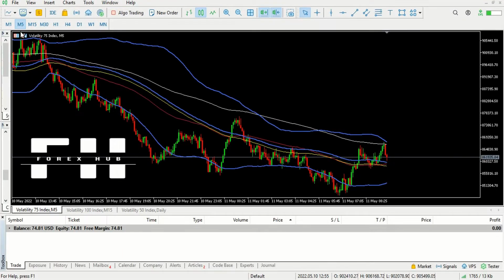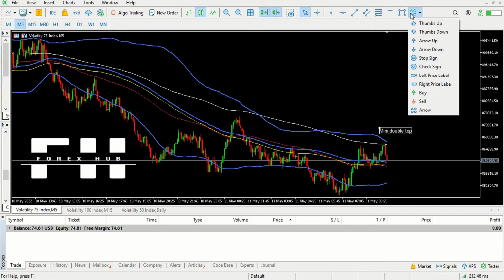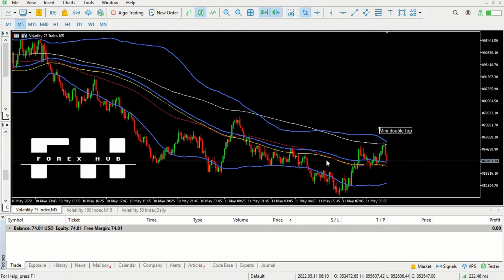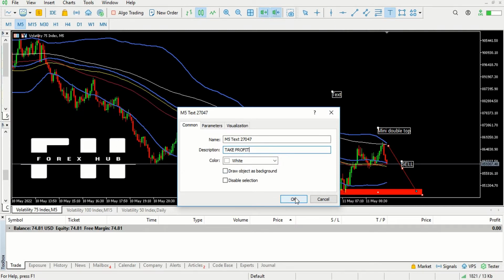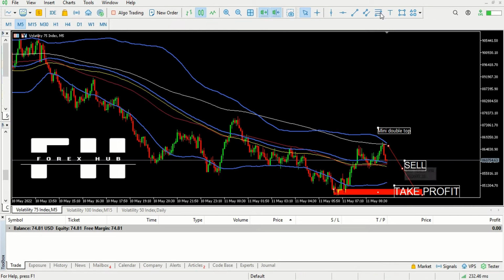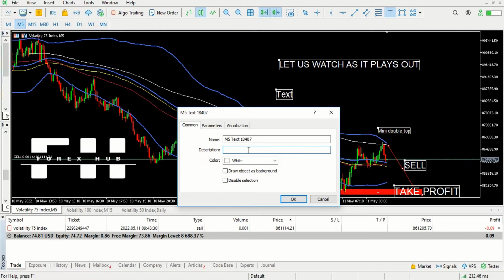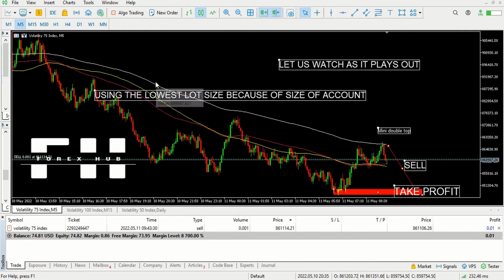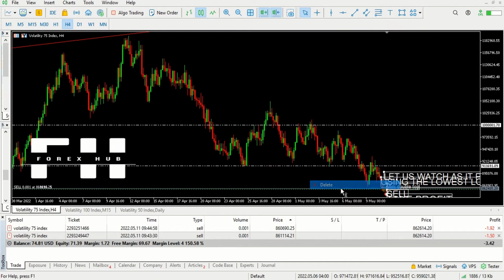TRADING VIX 75 PROFITABLY 2022. MAKE MONEY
Learn how to trade vix 75 profitably without losing money. this strategy can be applied to other volatilities.